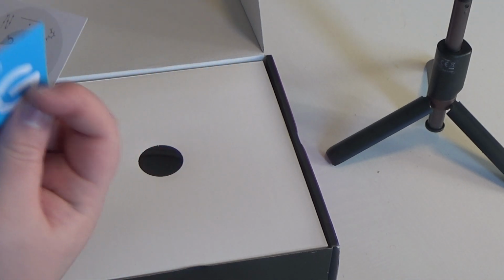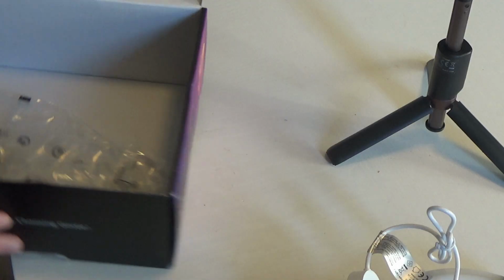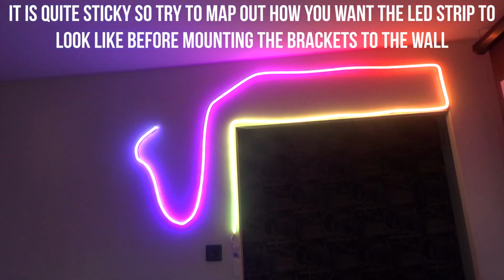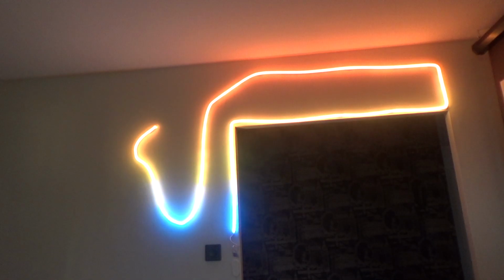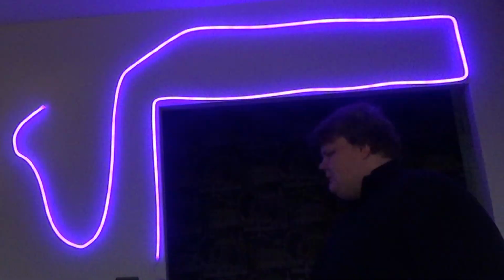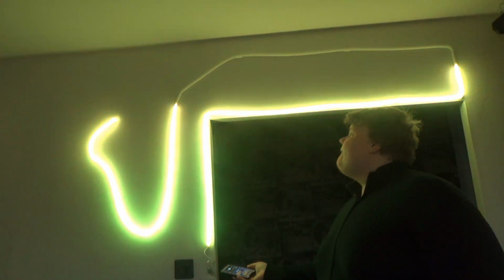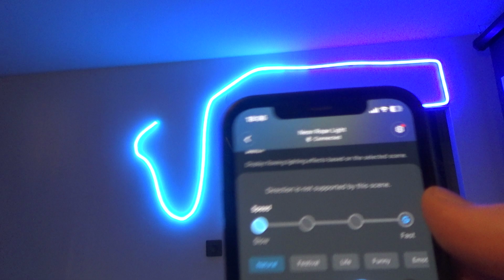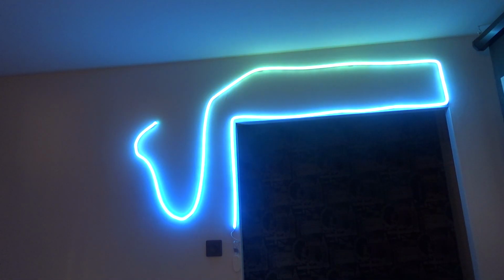Govee Neon Rope Light 2 Review & Unboxing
Looking to upgrade your setup with some vibrant neon lighting? In this Neon Goove Light Review, we dive into its brightness, color accuracy, and overall performance to see if it's worth your money!

🔹 Key Features Covered:
✅ Stunning RGB effects & smooth transitions
✅ Easy setup & flexible design

📌 Should you buy it? Watch until the end to find out! 🚀